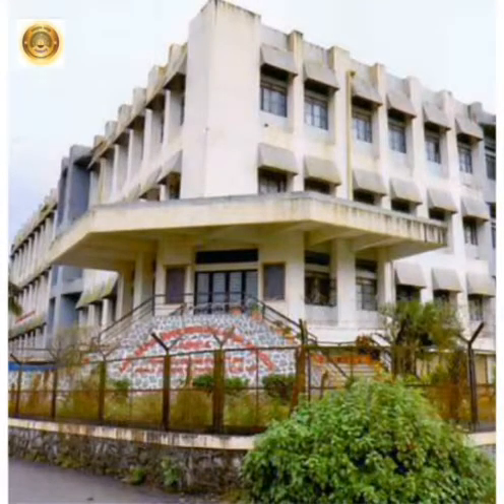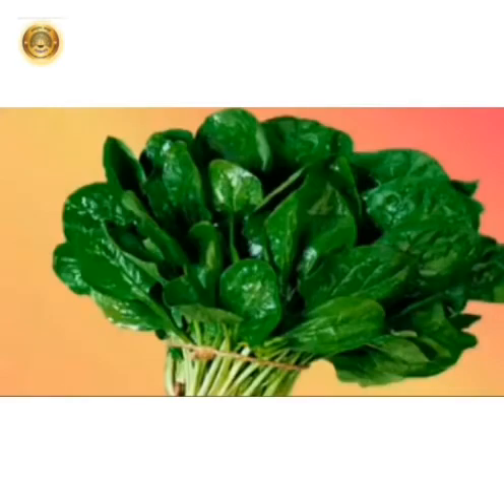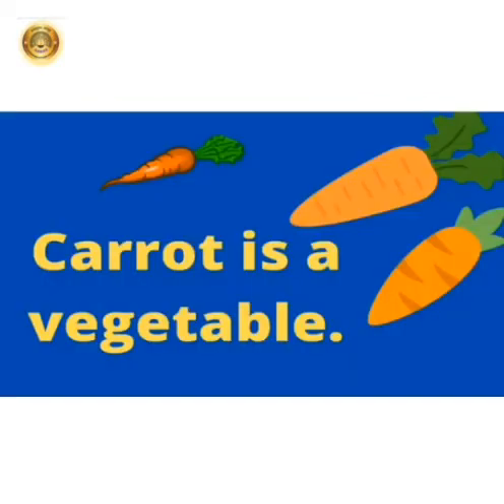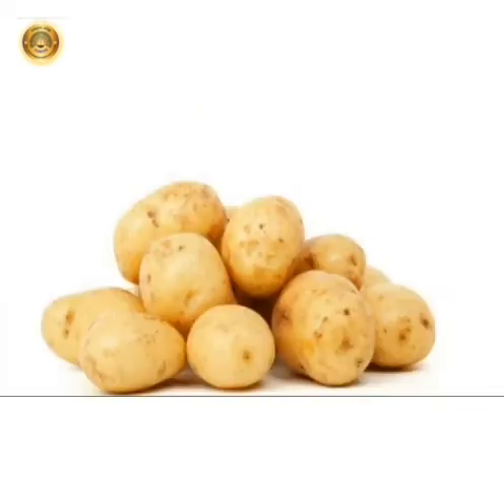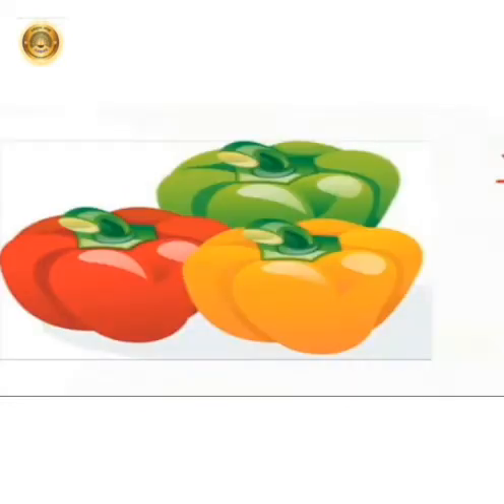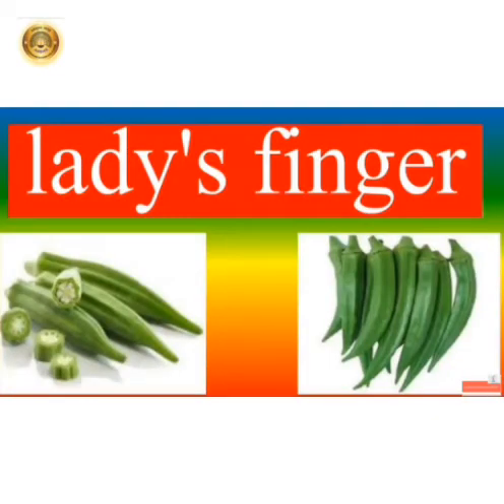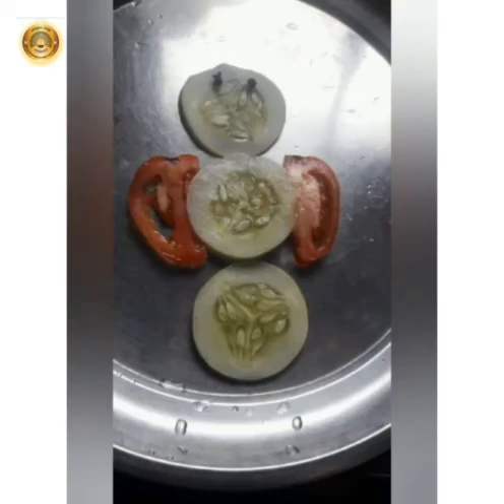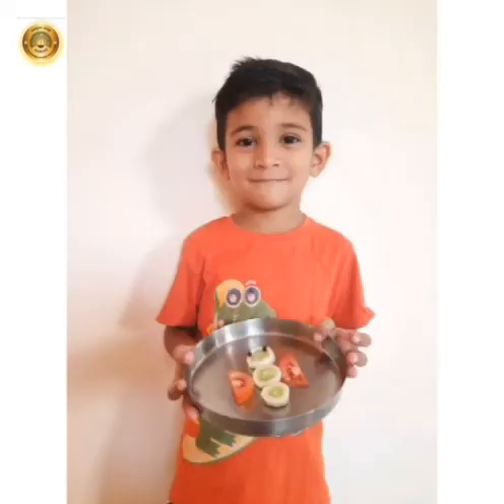Vegetables Day Celebration.